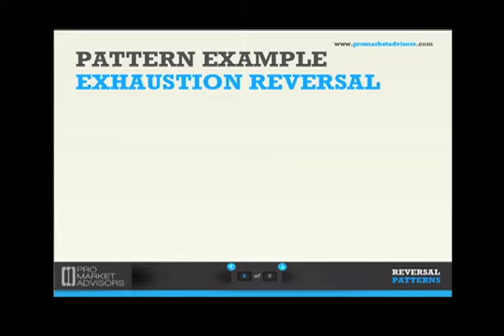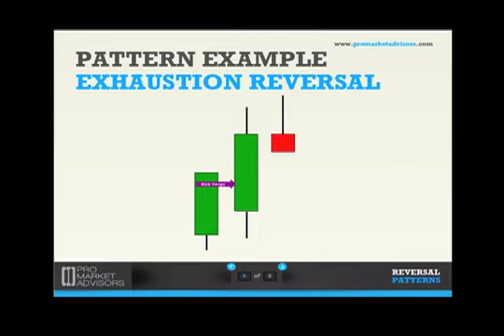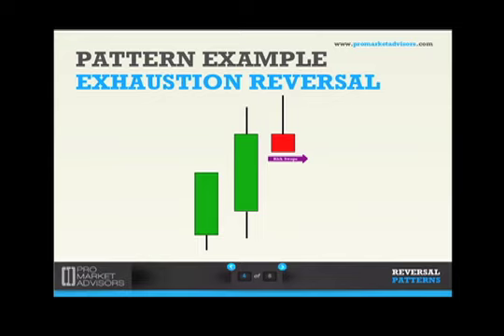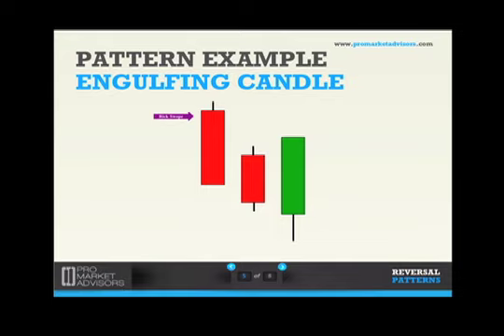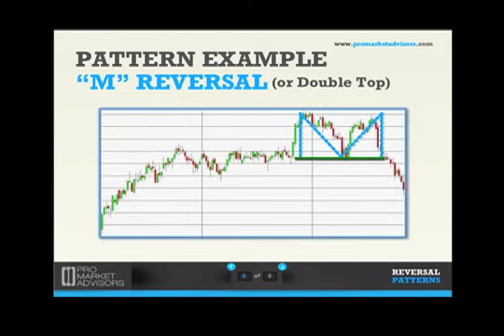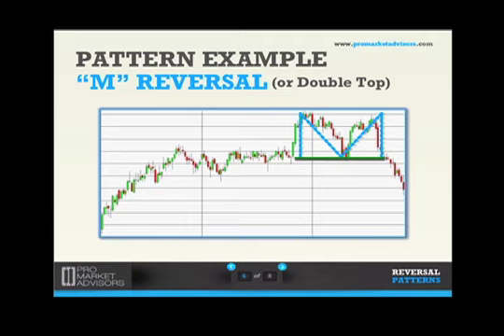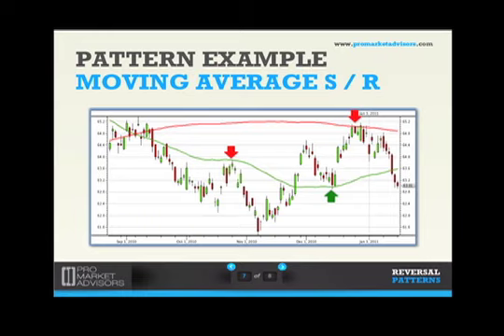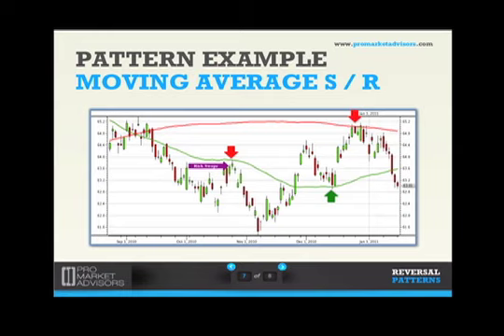Pt2, Pro Market Advisors: Potential Reversal Patterns Using ISE FX Options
Rick Swope and Shawn Howell of Pro Market Advisors discuss five key reversal patterns to look for in the ISE FX Options markets.